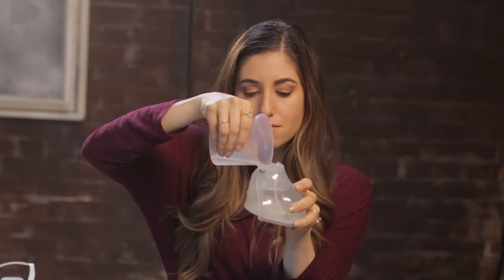How To Steam Your Clothes (The Right Way)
These tips and tricks will make steaming garments a breeze.